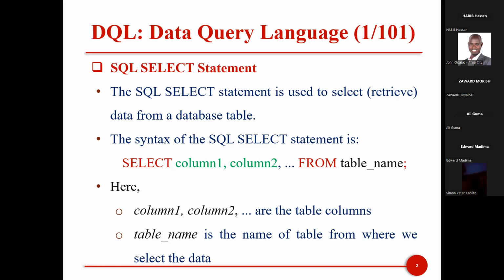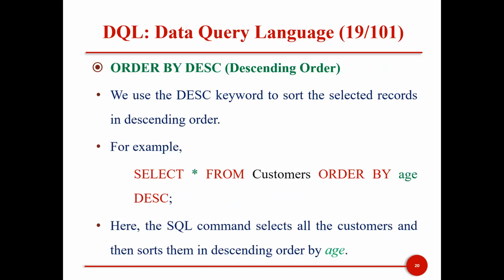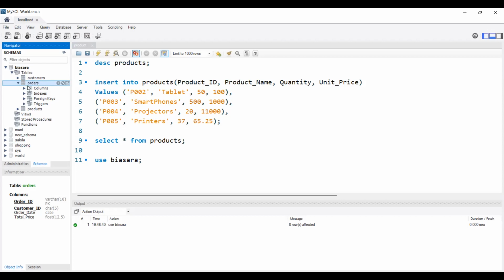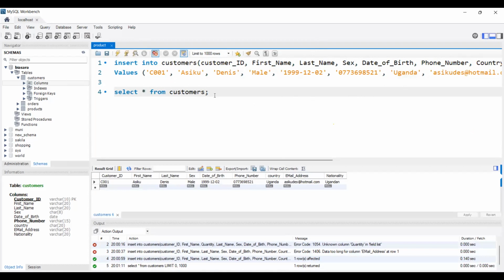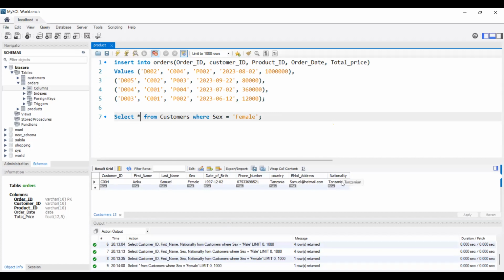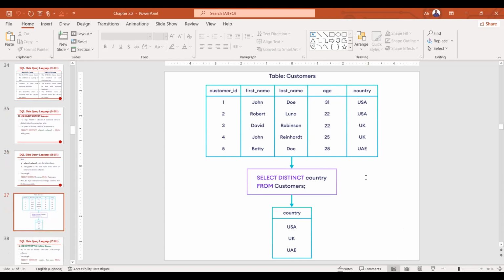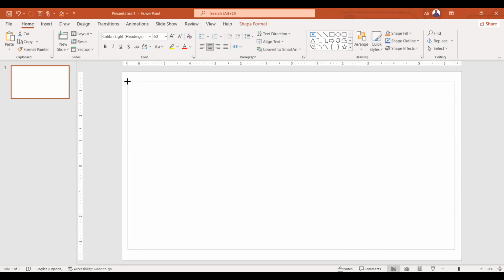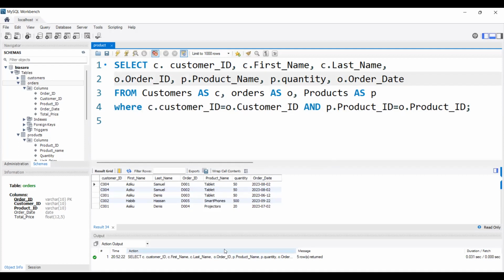LECTURE SERIES 2